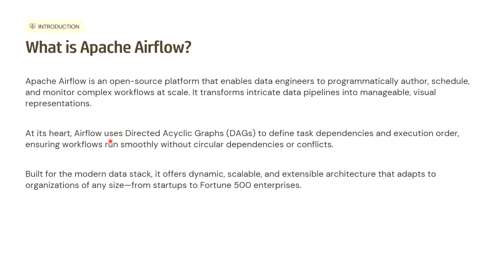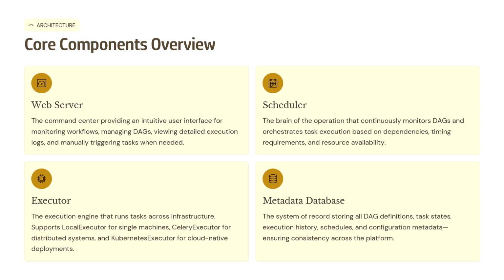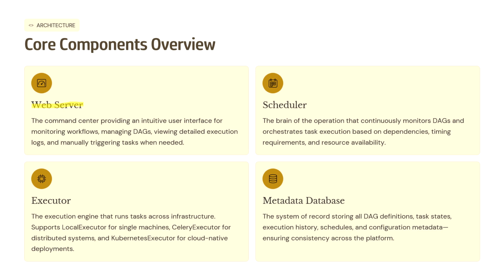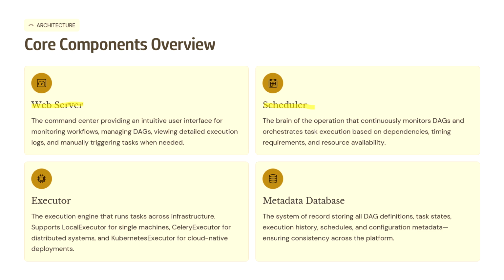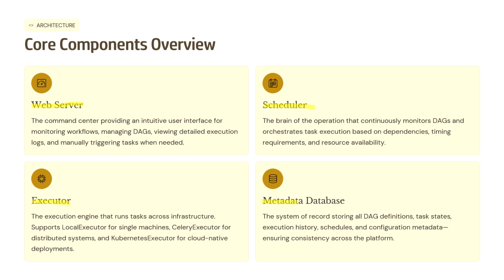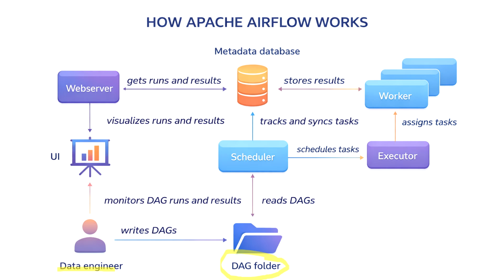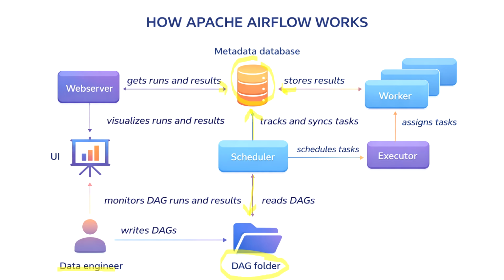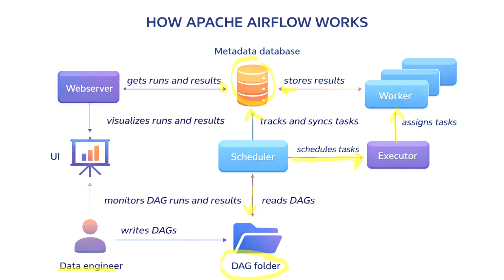Apache Airflow Architecture Explained | Webserver, Scheduler, Executor & Metadata DB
In this video,  Apache Airflow architecture is explained in a simple way. You’ll learn how DAGs, Scheduler, Executor, Workers, Metadata Database, and Webserver work together to run and monitor data pipelines.

This video is useful for beginners, data engineers and interview preparation to understand how Airflow works internally.

Topics Covered:
1. Apache Airflow Overview
2. Airflow Core Components
3. Airflow Architecture Diagram Explanation
4. DAG Execution Flow
5. Scheduler, Executor, Worker Interaction